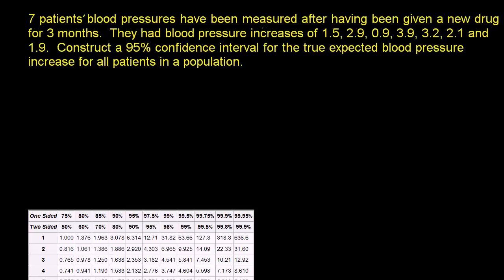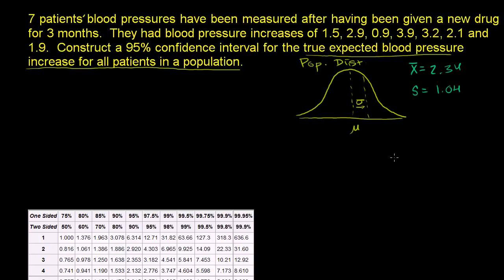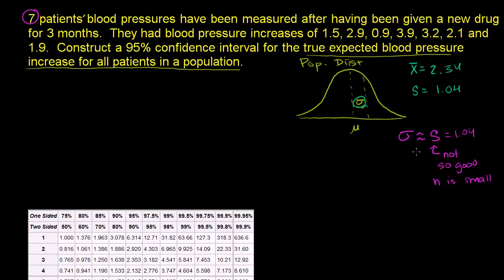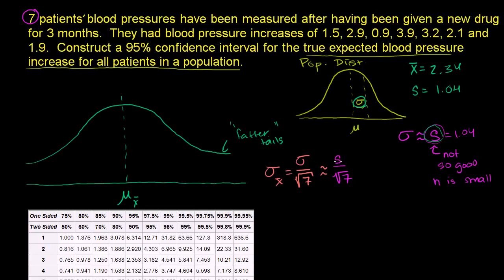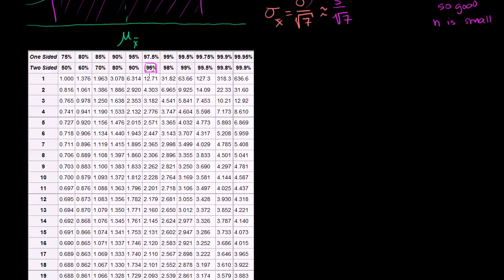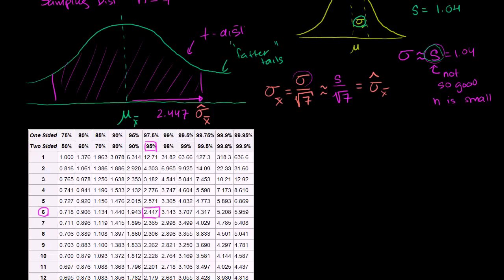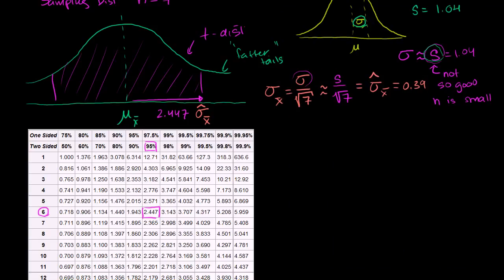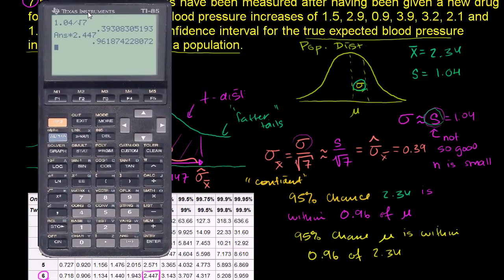036 Small Sample Size Confidence Intervals